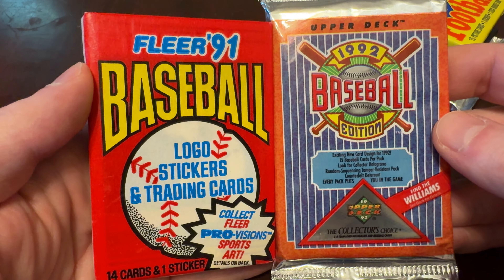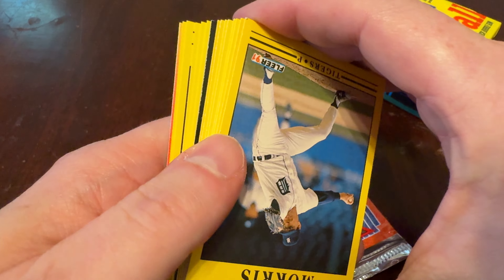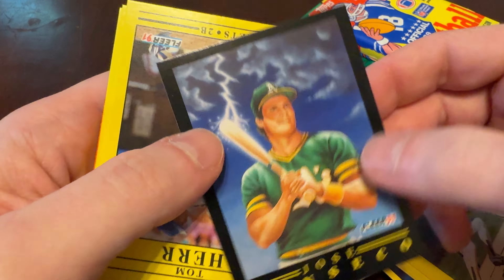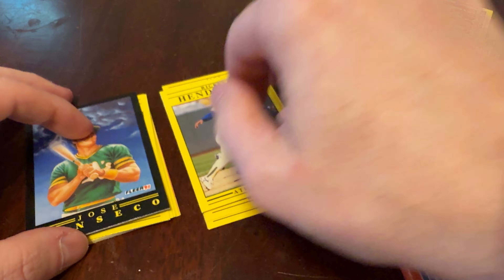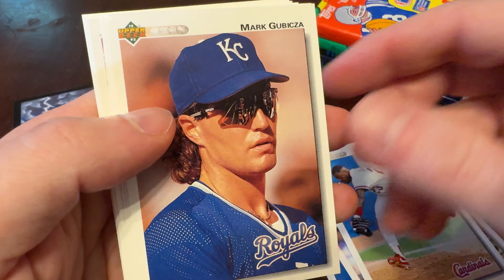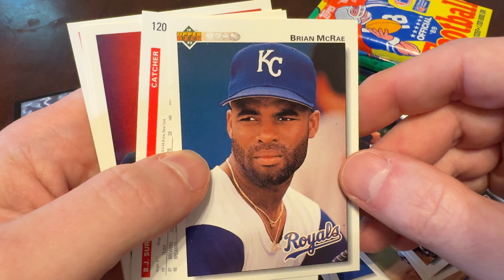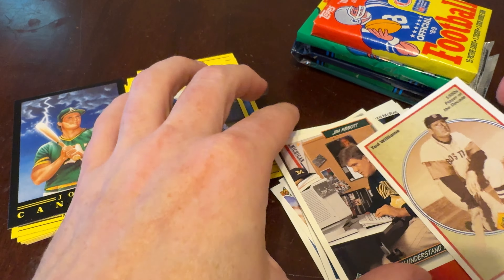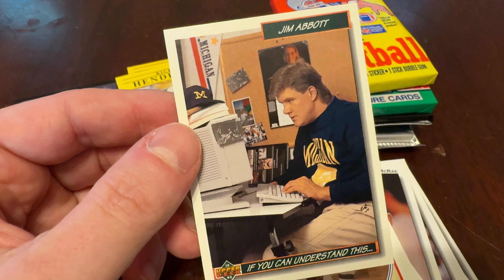PRO-VISION HIT! 1991 Fleer & 1992 Upper Deck